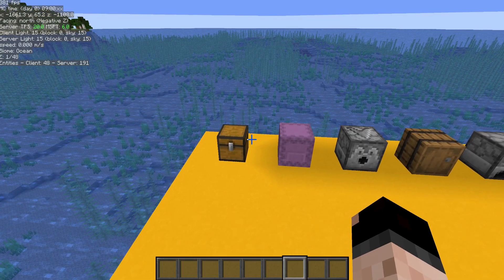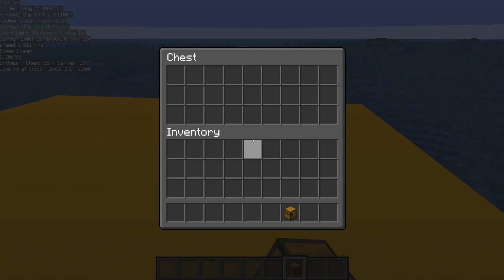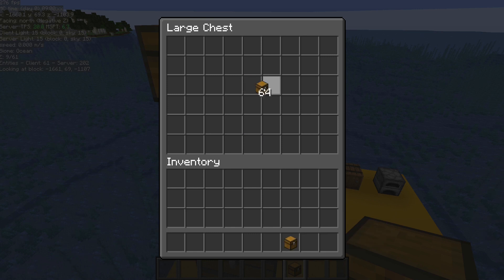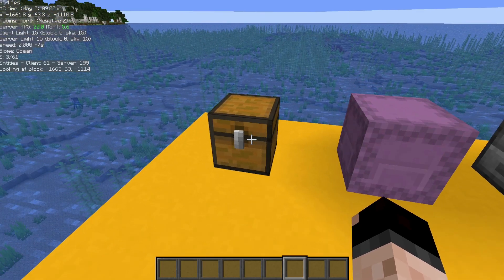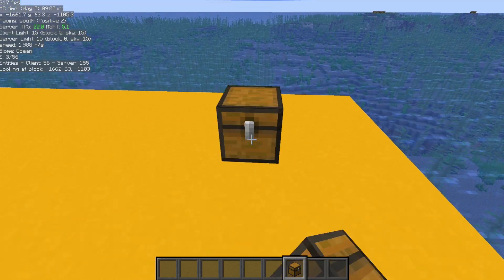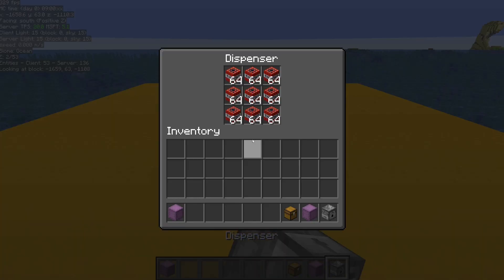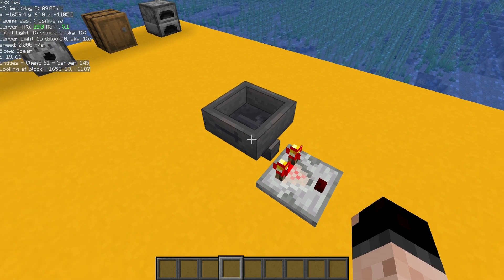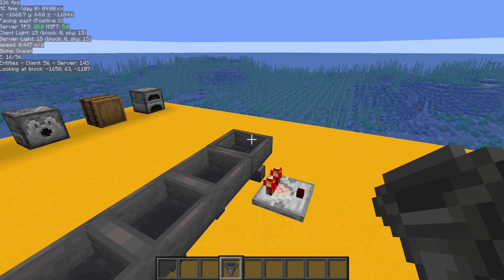E13 NBT PickBlock Minecraft Creative Tools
Use pickblock to also copy container contents